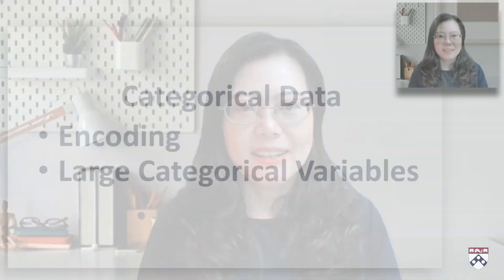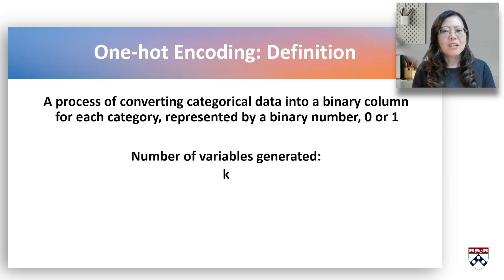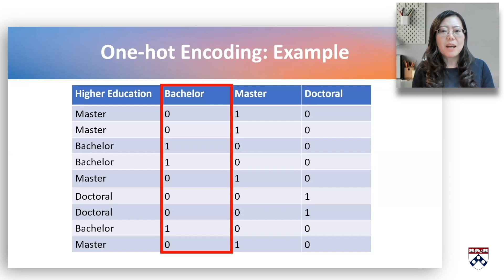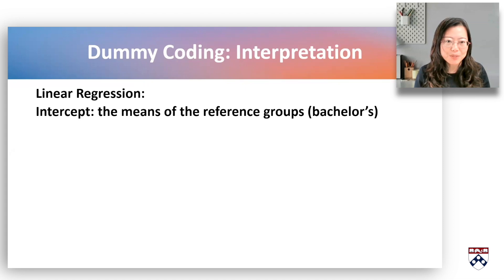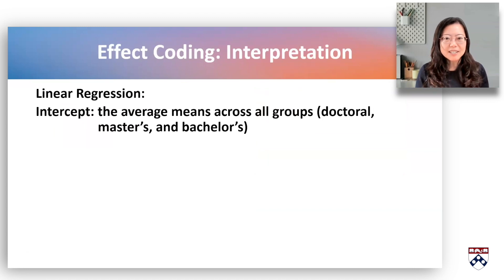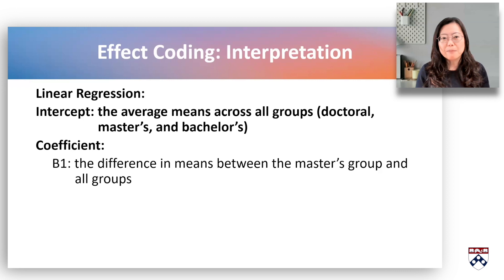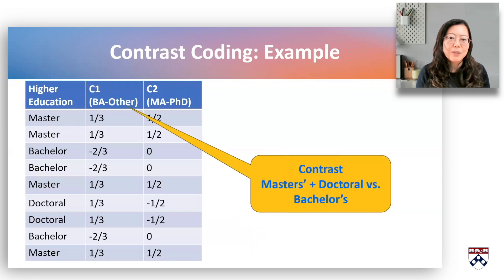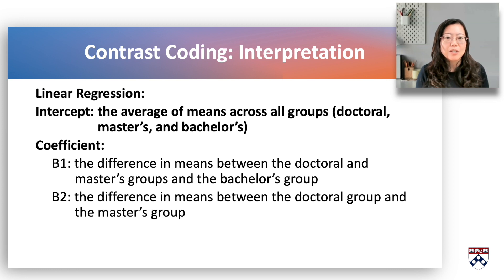Part 4-1 Encoding (Dr. Haiying Li)